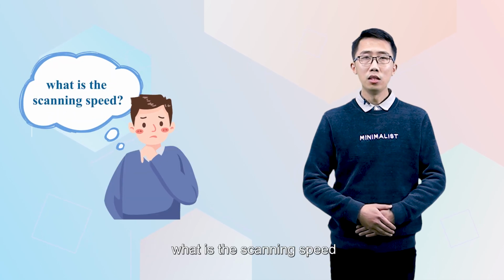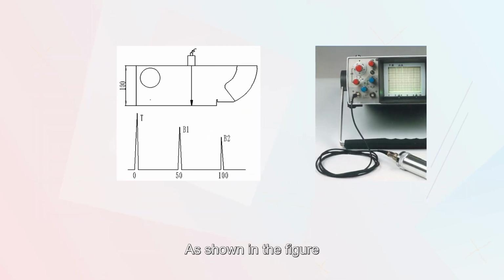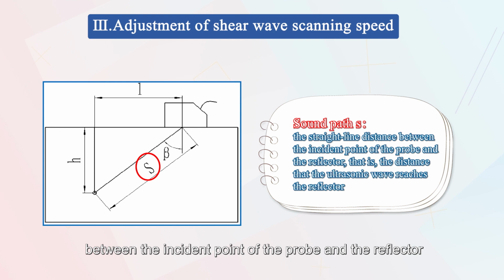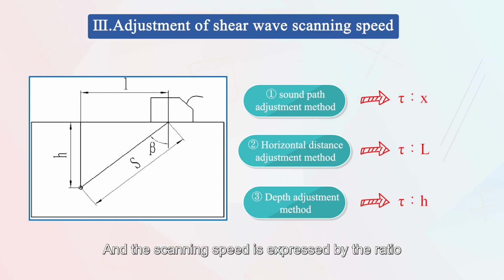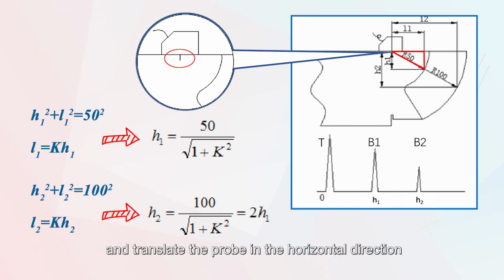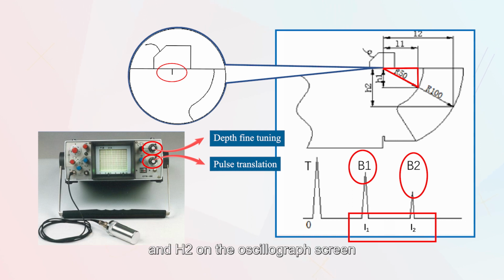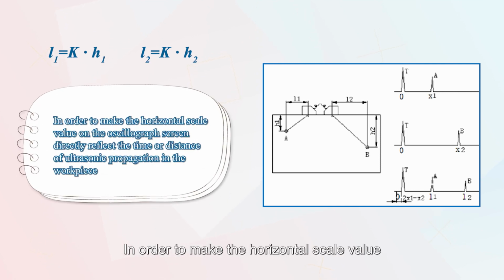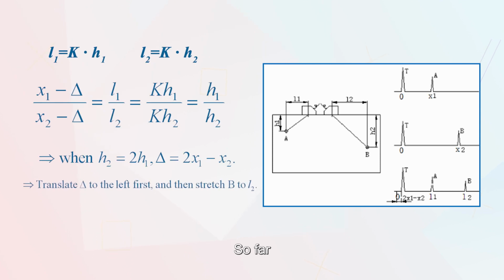3.4 Adjustment of scanning speed